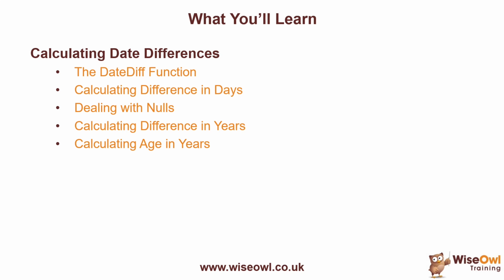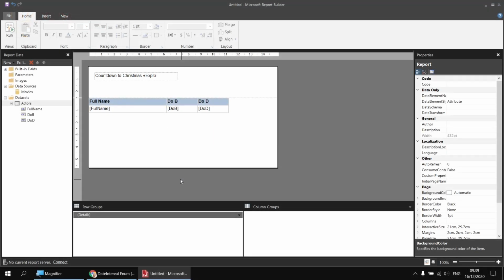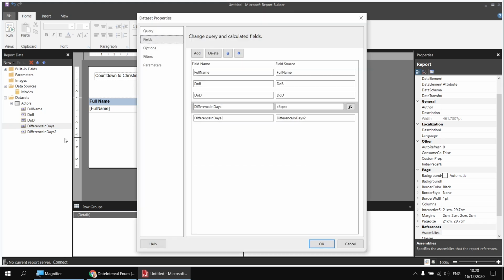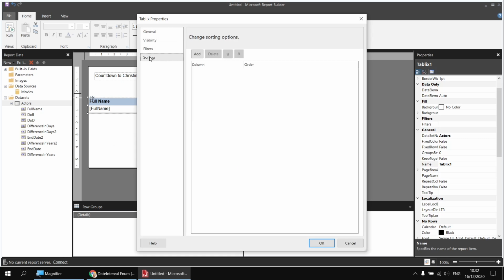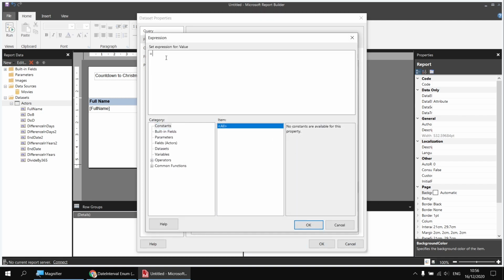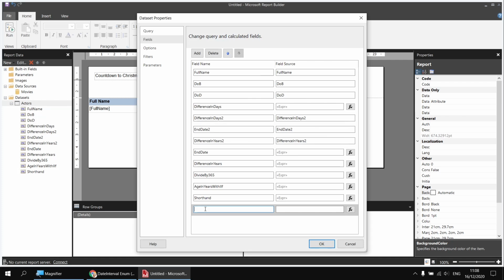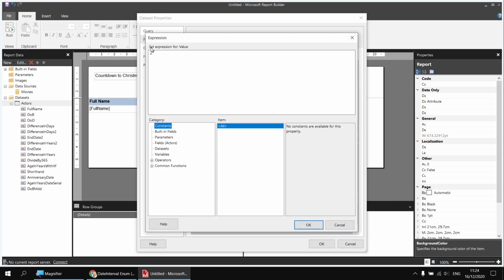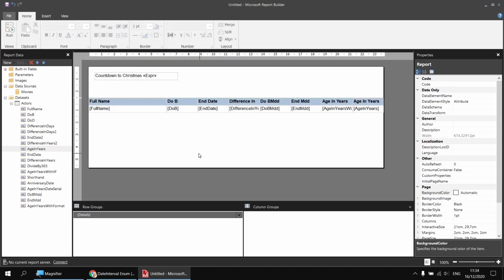SSRS Report Builder Part 7.7 - Calculating the Difference Between Dates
Chapters
00:00:00 Topic List
00:00:49 Creating the Basic Report
00:04:16 The DateDiff Function
00:08:46 Calculating Age in Days
00:10:20 DateDiff in SQL
00:16:01 Dealing with Null
00:20:19 Calculating the End Date
00:22:52 Calculating the Difference in Years
00:25:18 Age vs. Difference in Years
00:28:45 Dividing Age in Days
00:32:56 Comparing Month and Days
00:38:01 Shortening the Expression
00:42:15 Using the DateSerial Function
00:47:48 Using the Format Function
00:54:20 Calculating Age in Years in SQL

- This video explains how to calculate the difference between dates in Report Builder using Visual Basic and SQL.  You'll learn how to use the DateDiff function to calculate the difference using different time intervals. You'll also learn how to calculate age in years accurately.